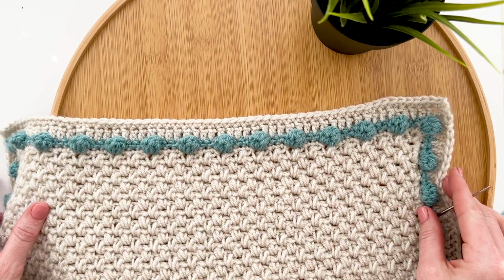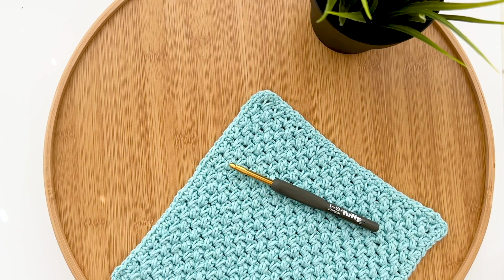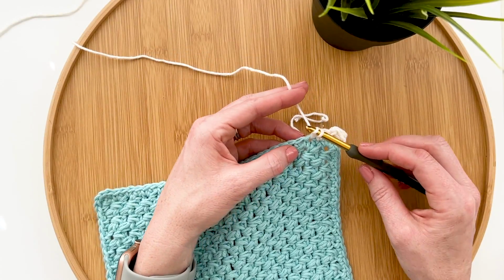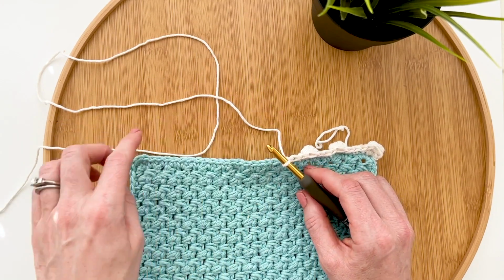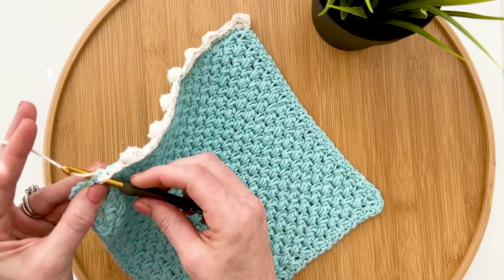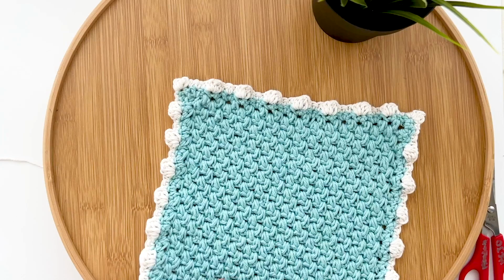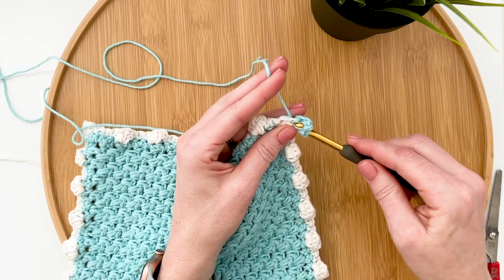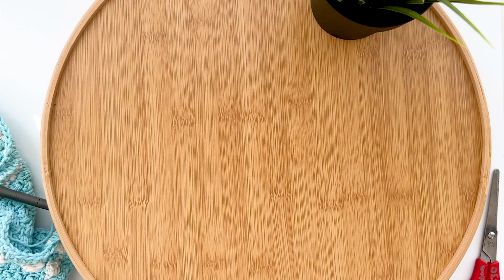Bobble Border Crochet Tutorial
Learn how to make a crochet bobble border. This border was written as part of the Peek-A-Boo Baby Blanket pattern. You can find the written instructions linked below.

For the blanket shown in the photos/video, I used Hobby Lobby I Love This Yarn! in the shades Linen and Sea Blue. Please see the pattern for amount, etc.

Happy Crocheting!

Lauren